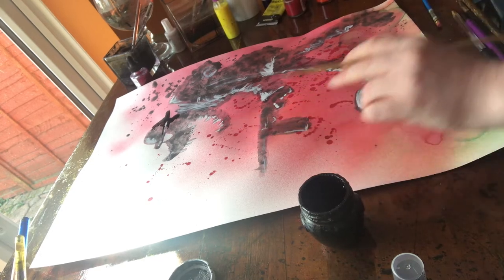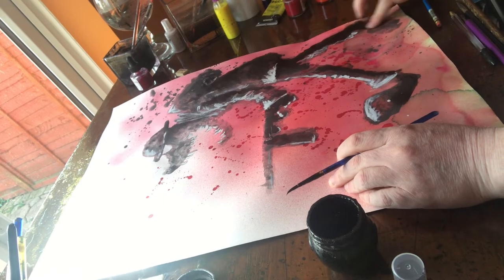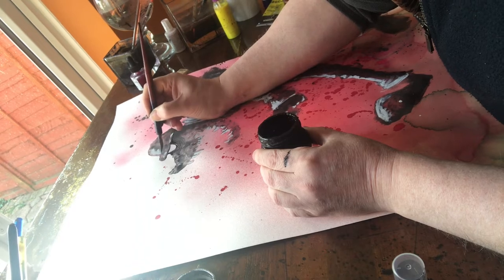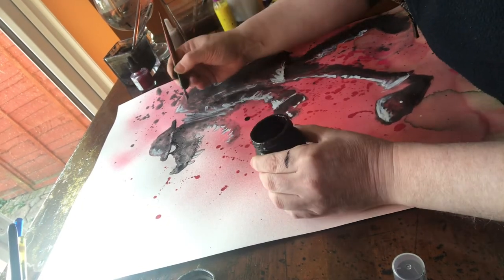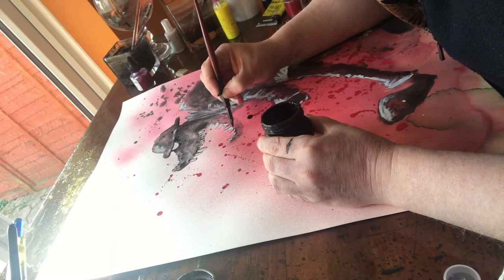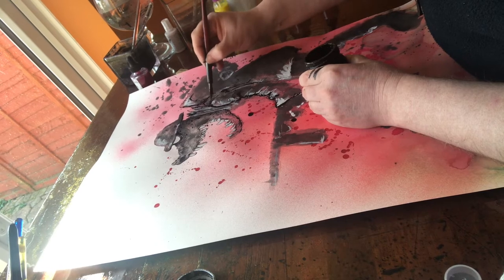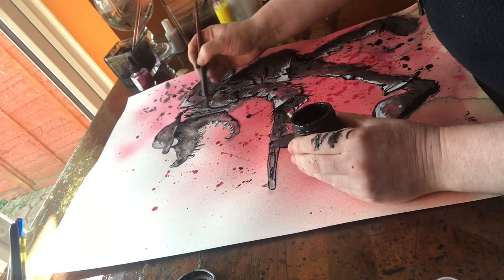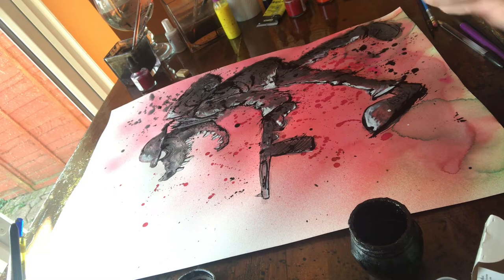Dogs of war illustration by Kieron Seamons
Incredible ink artist at work. Ink commission for magazine. Dogs of war. Kieron chats freely and draws , magnificent piece and powerful meanings.